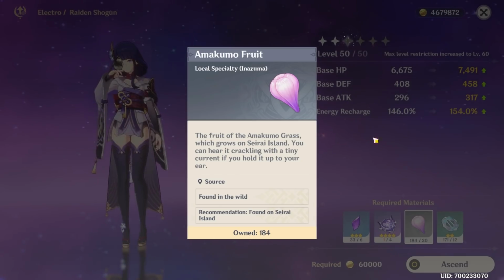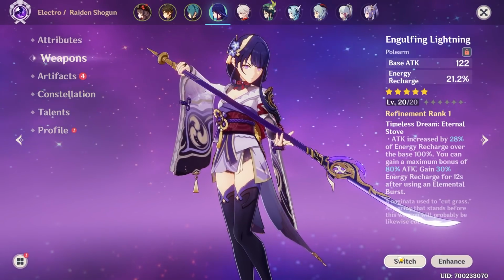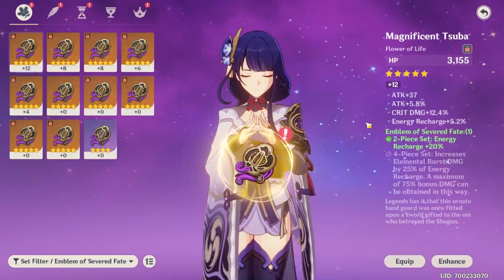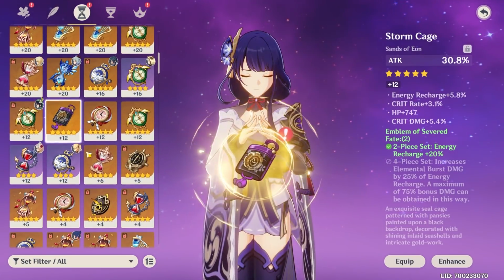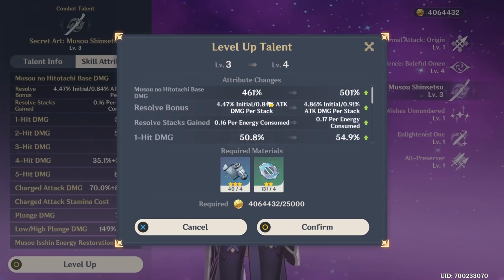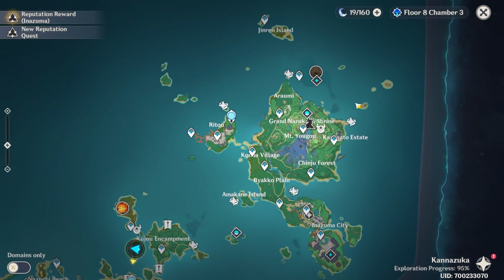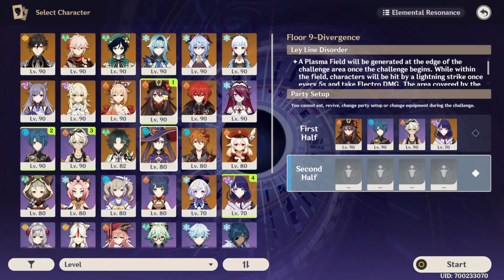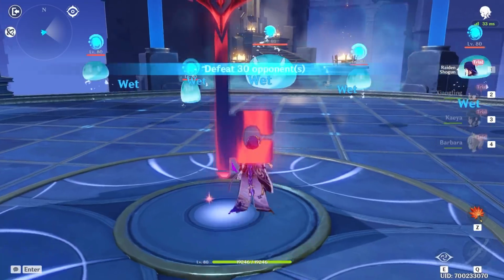RAISING RAIDEN SHOGUN! (Genshin Impact)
Today in Genshin Impact we're raising our newly acquired Raiden Shogun.

0:00 Raising Raiden Shogun
1:21 Artifacts Discussion, Farming Thunder Manifestation
3:14 Building, More Farming
6:10 Talents
9:52 Abyss Showcase